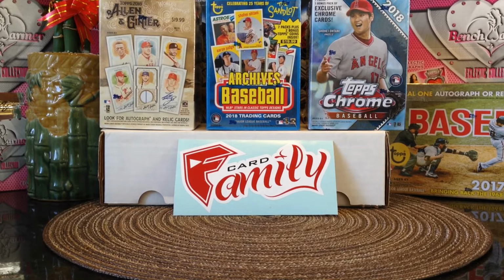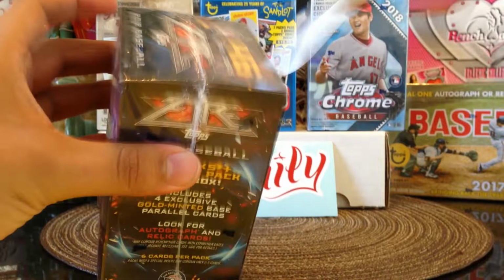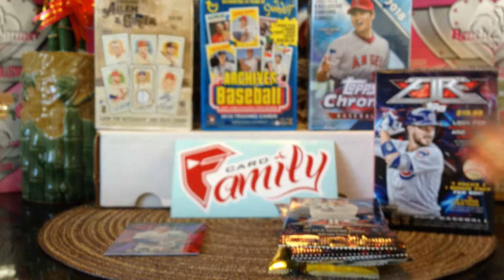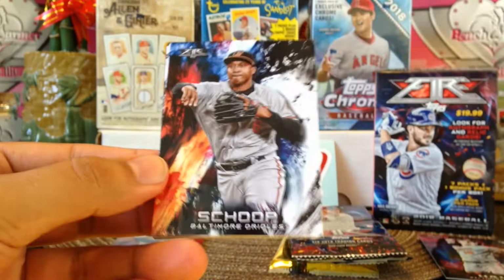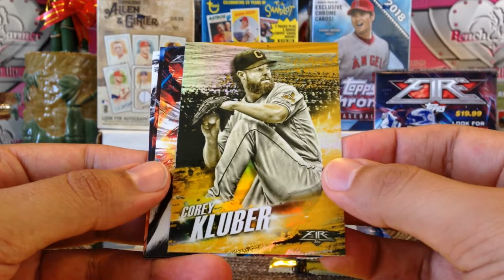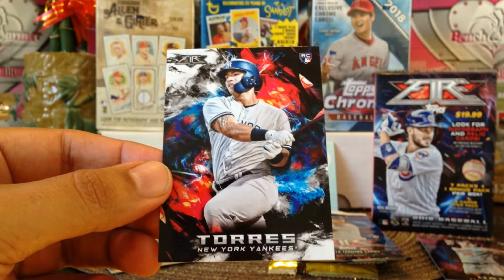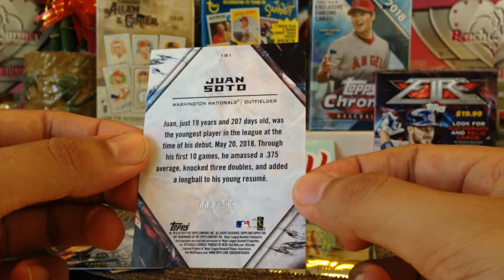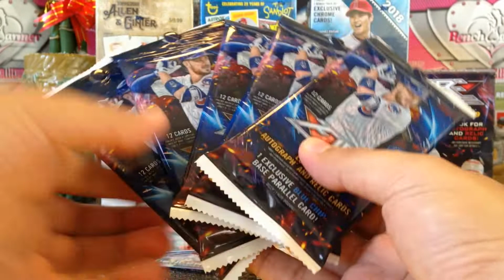2018 Topps Fire Baseball Blaster Box Target Exclusive New Release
2018 Topps Fire Baseball Blaster Box Target Exclusive
46 Trading Cards: 7 Packs + 1 Bonus Pack Per Box!
6 Cards Per Pack: Look For Autograph and Relic Cards!
4 Exclusive Gold-Minted Base Parallel Cards.

Tony